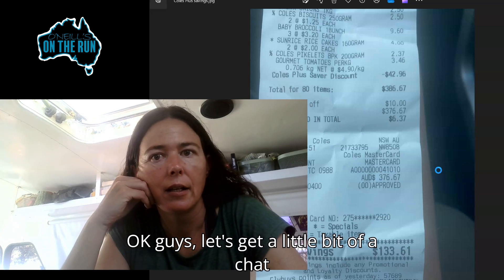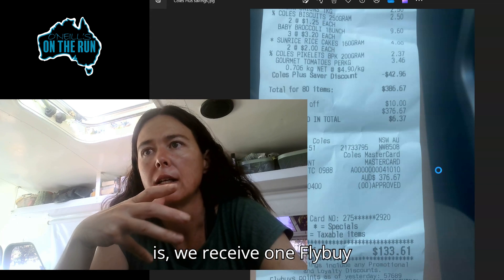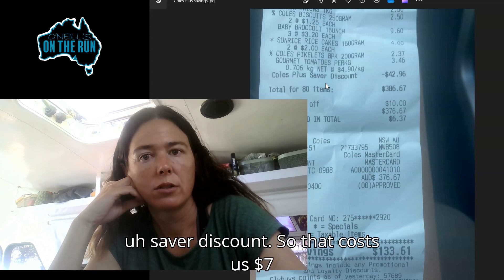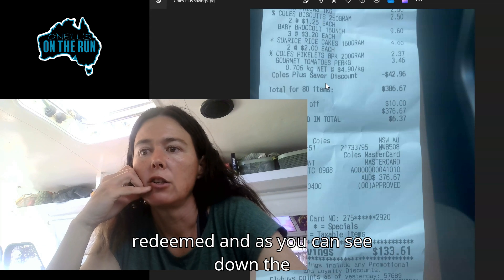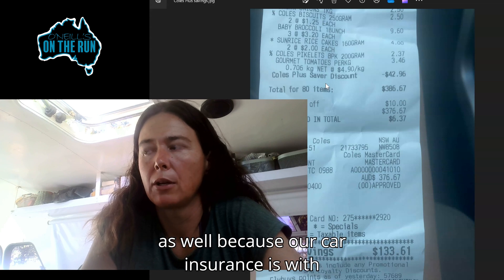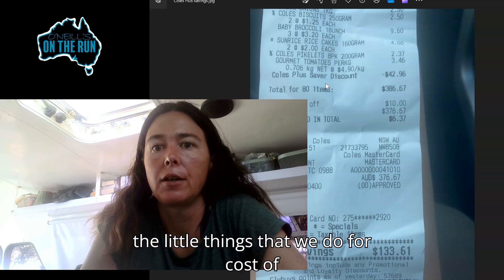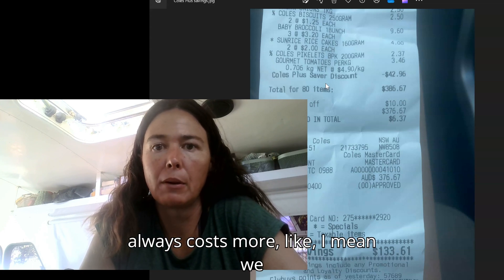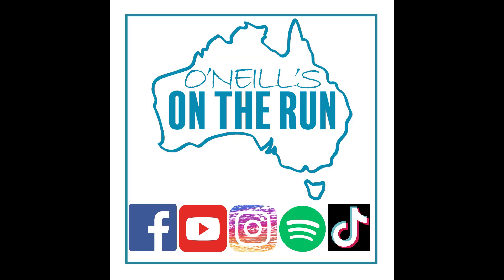Coles Saver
A little video about how we try and save money on our grocery bill while travelling Australia